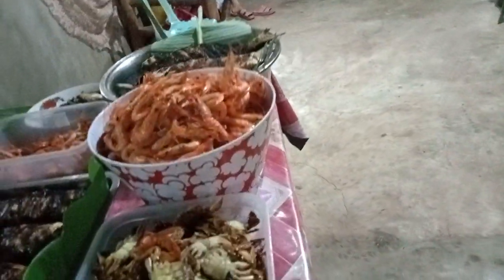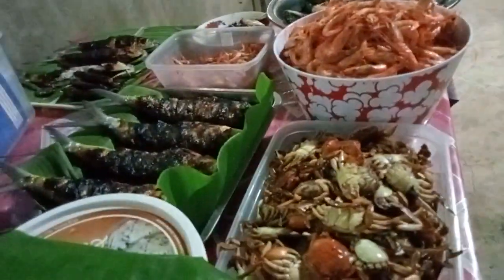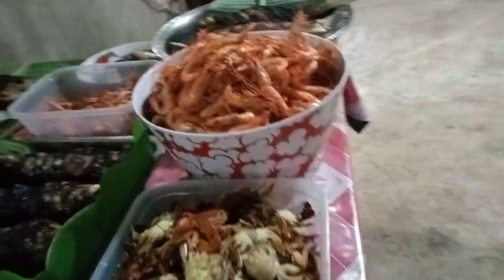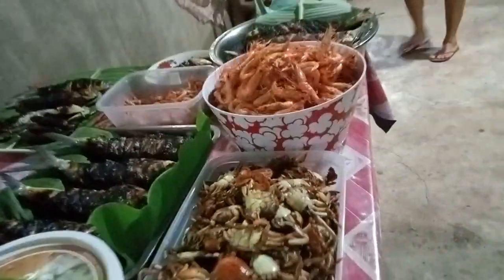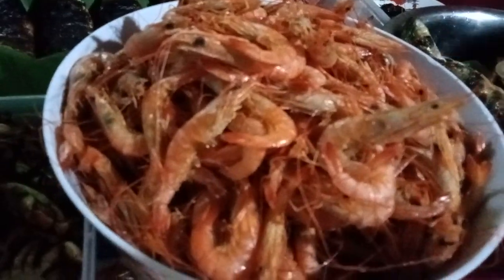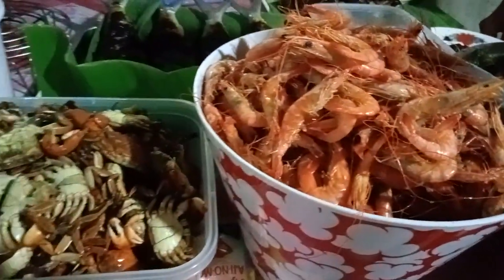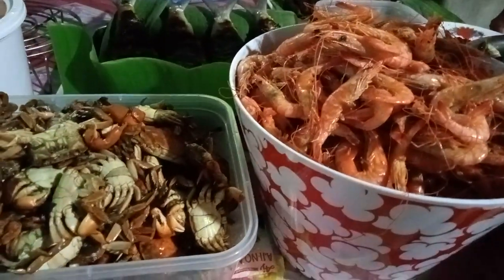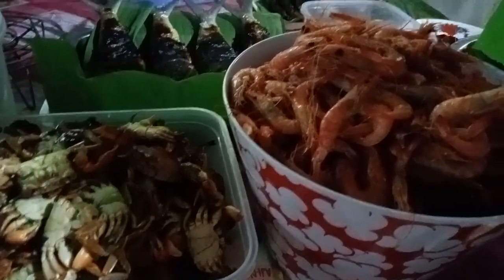INIHAW BANGUS AT HIPON FROM DAGUPAN CITY PANGASINAN.SARAP. TALAGA.PHILiPPINES.